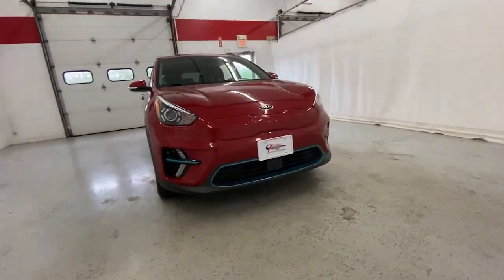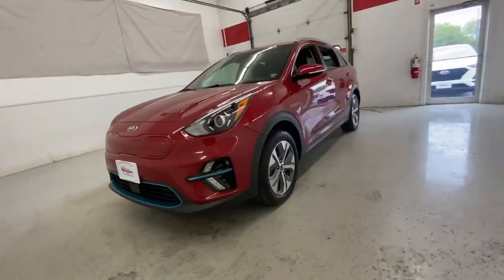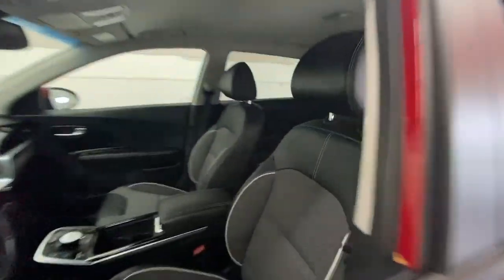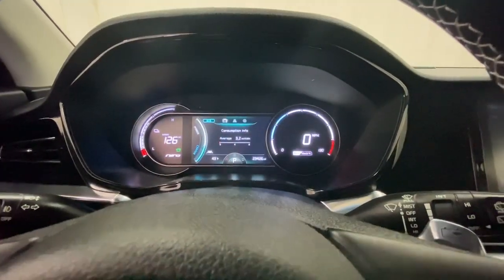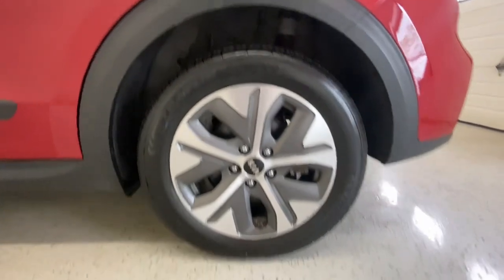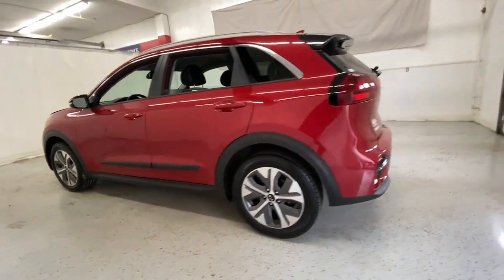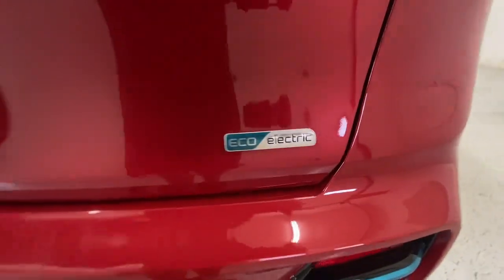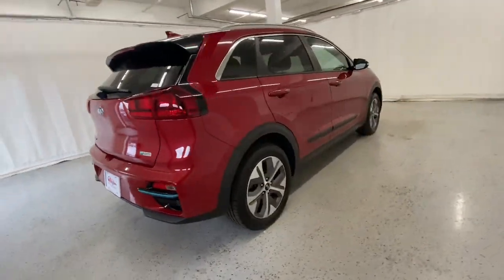2020 Kia Niro EV Rochester, Victor, Pittsford, Webster, Spencerport, NY VT45763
Runway Red Used 2020 Kia Niro EV EX available in Rochester, New York at Auction Direct USA Rochester. Servicing the Victor, Pittsford, Webster, Spencerport, NY area.

Bluetooth, Backup Camera, Heated Seats, Dual Power Seats, Blind Spot Monitor, Lane Assist, Remote Keyless Entry, Push Button Start, Satellite Radio Capable and USB Port.